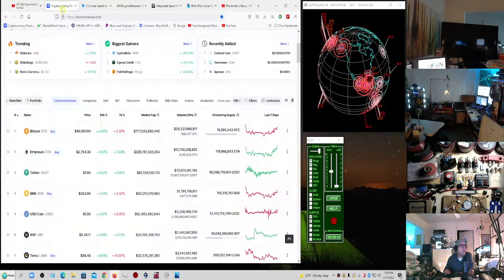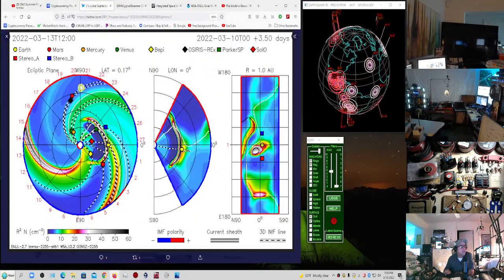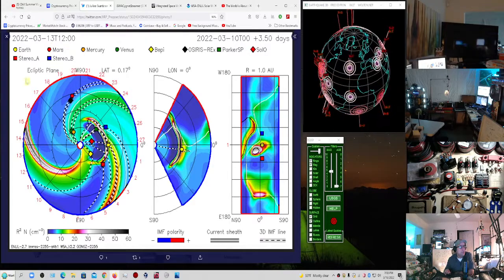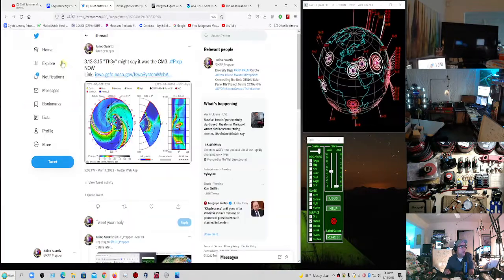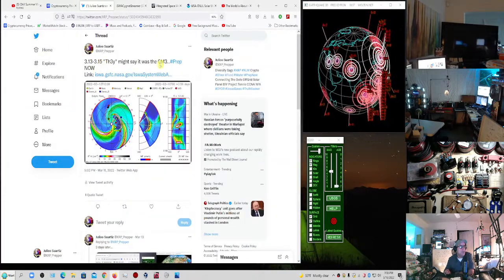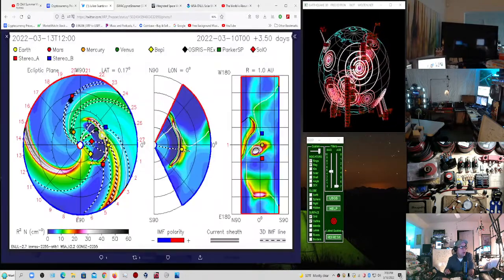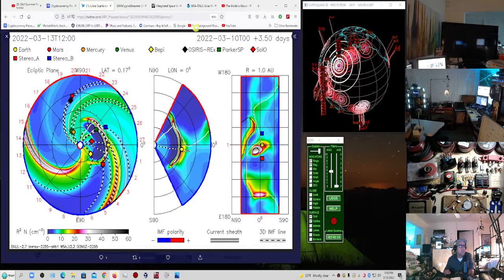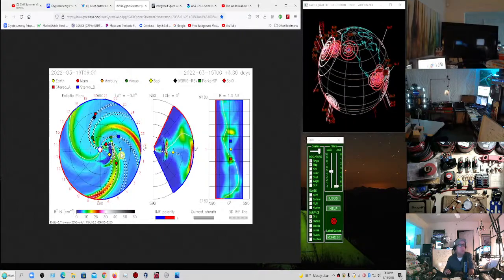Around 3 days later maybe another one? preppers @RealDutchsinse 2022 03 16 19 17 53